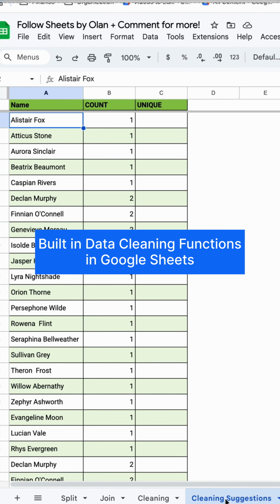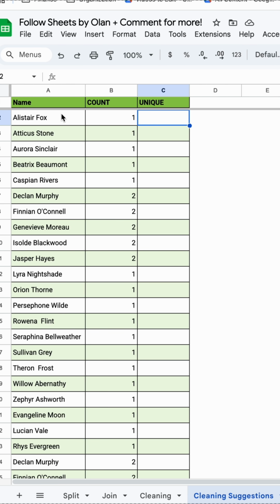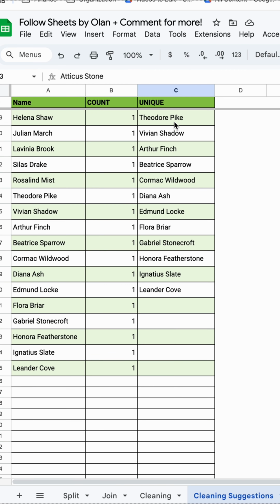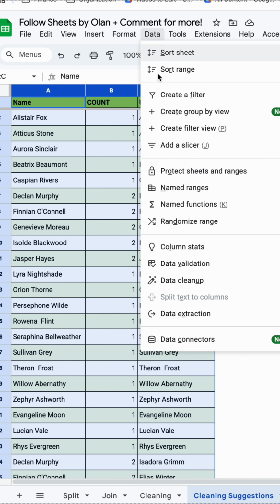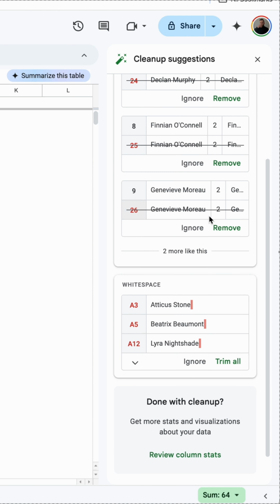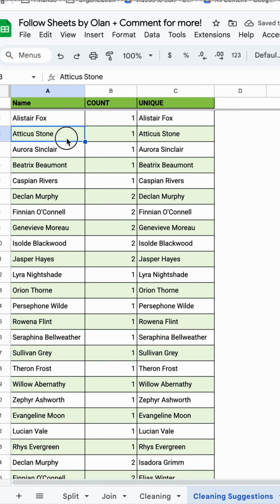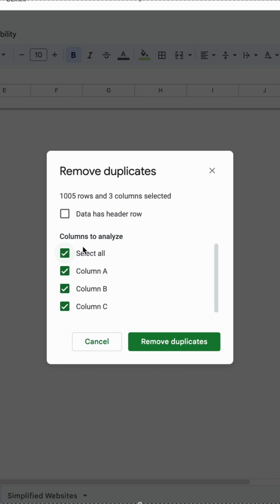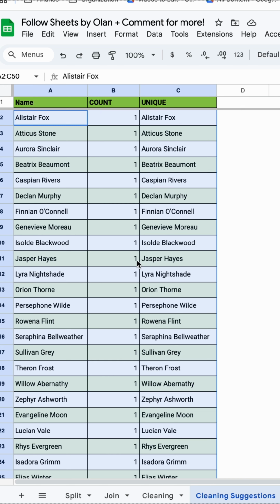Easy to use built in data cleaning functionalities in Google Sheets